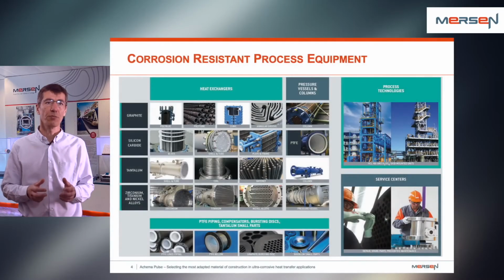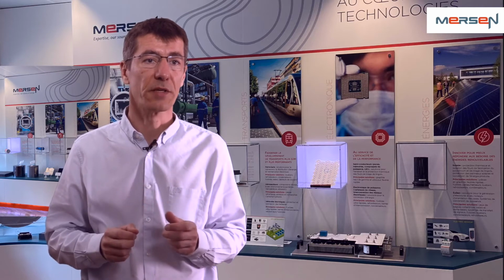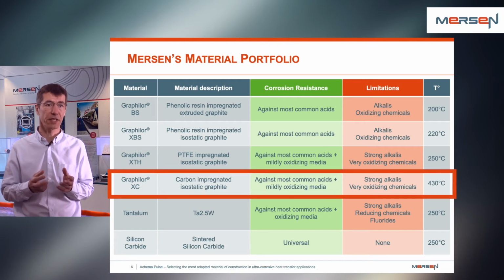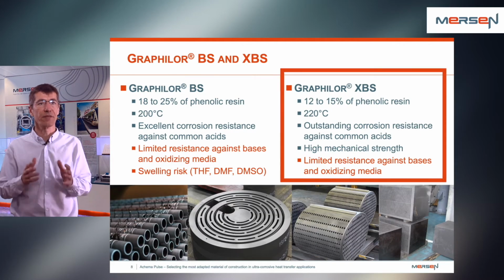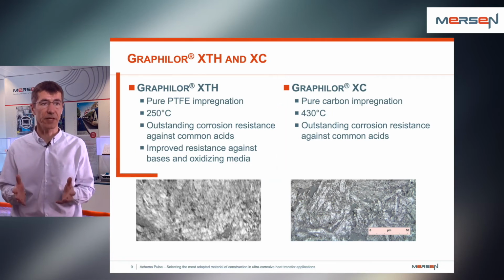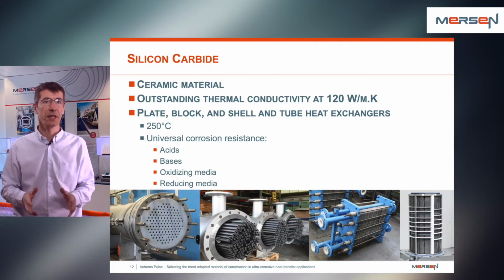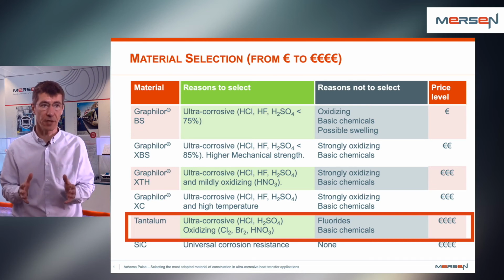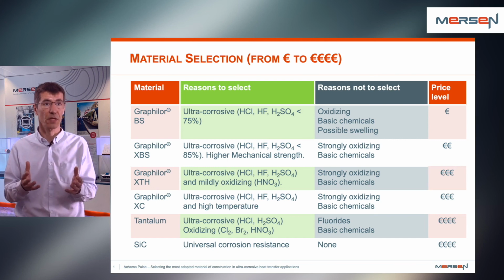Mersen at Achema Pulse 2021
Mersen participated at ACHEMA Pulse, digital event for the entire process industry.
Watch the replay of our webinar with with Loic Bernard, Heat Exchanger Product Manager: "How to select the most adapted material of construction for your ultra-corrosive heat transfer application?"

Mersen designs and manufactures process equipment resistant to corrosive environments in the chemical industries (chlor-alkali, phosphoric acid, TDI/MDI, acid processing...).

Mersen's expertise in corrosion resistant materials including graphite, silicon carbide, tantalum, zirconium, titanium, PTFE or PFA ensures that the optimum solution is proposed for the process conditions.